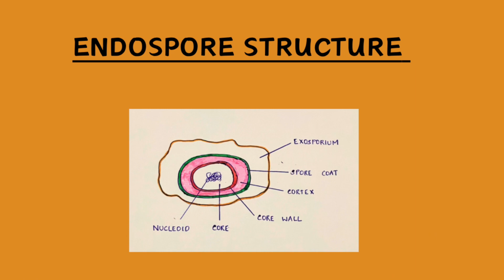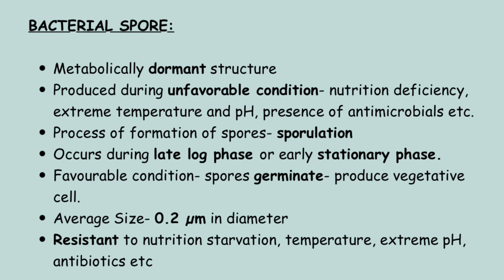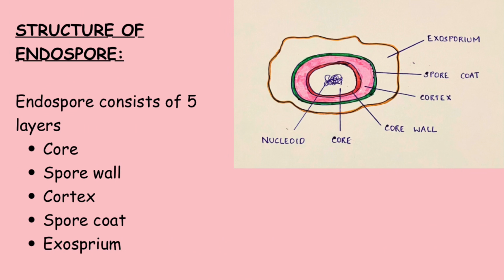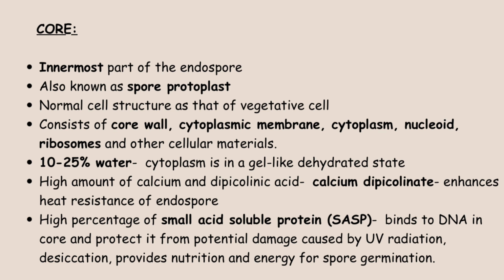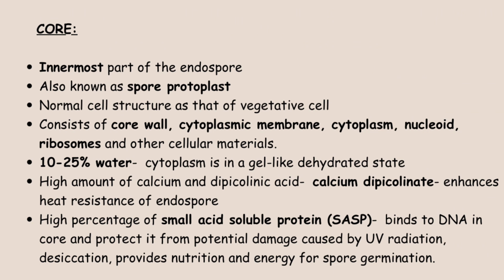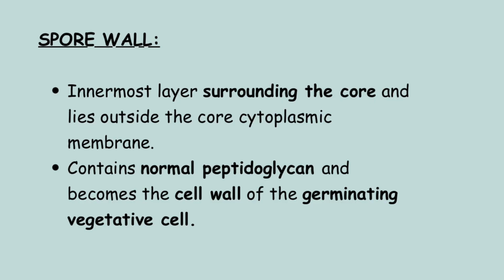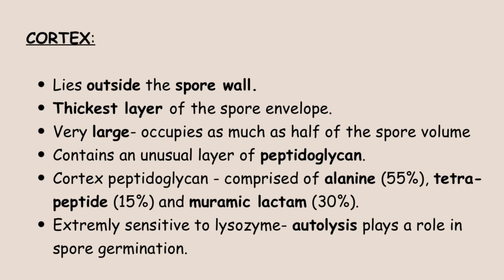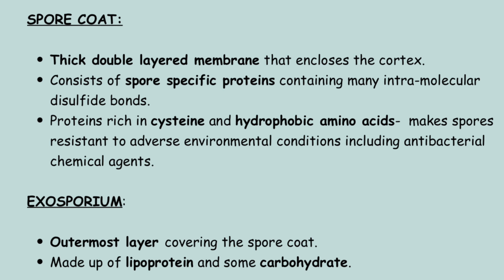Structure of Endospore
Endospore is a metabolically dormant structure produced during unfavourable conditions such as nutrient deficiency, extreme temperature and pH, presence of antimicrobials etc. The structure of endospore contains 5 layers: core, spore wall, cortex, spore coat and exosporium.